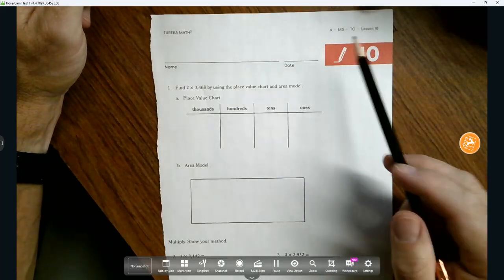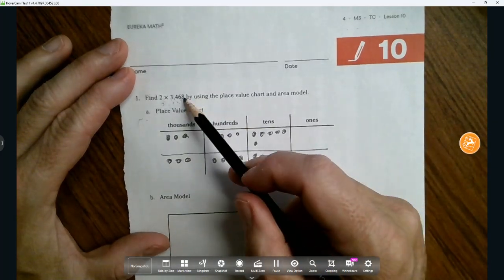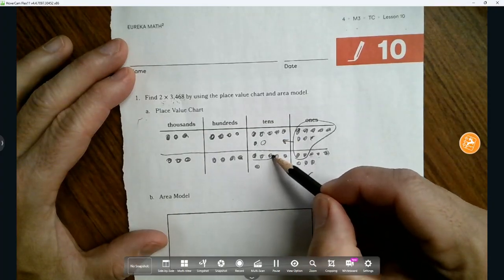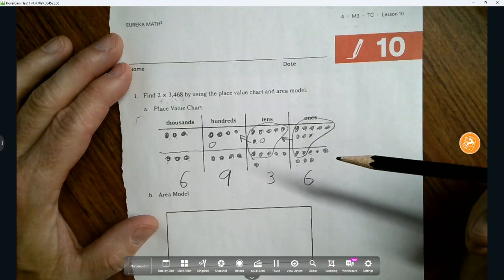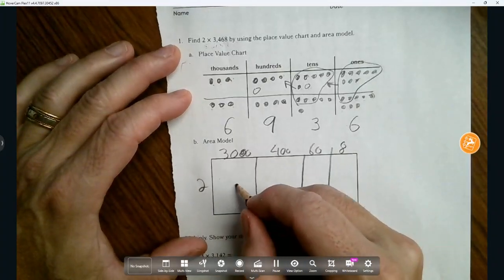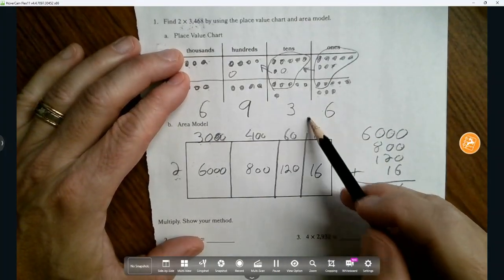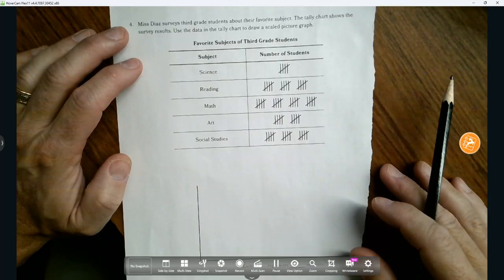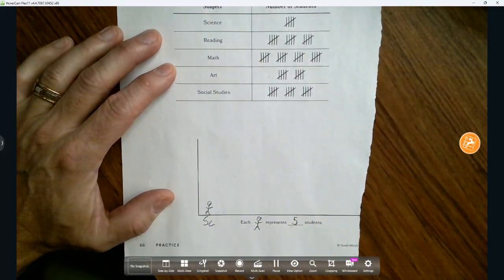Module 3 Lesson 10 Eureka Math Homework Help (4th Grade)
I make short, clear videos that show 4th graders exactly how to solve each math problem step-by-step.
New lessons and extra help videos uploaded every week!